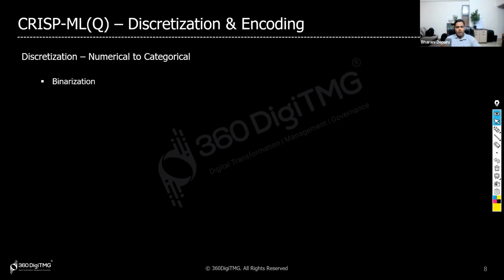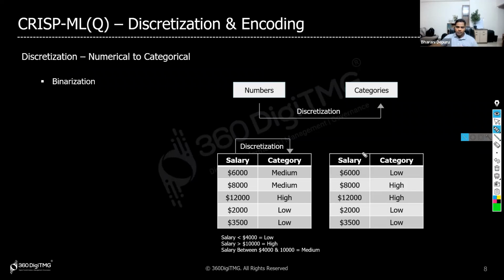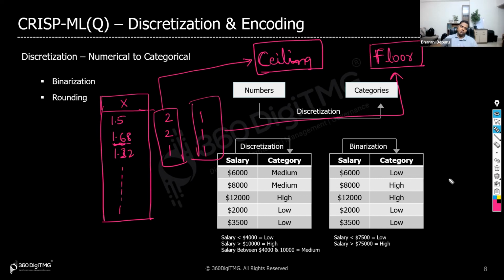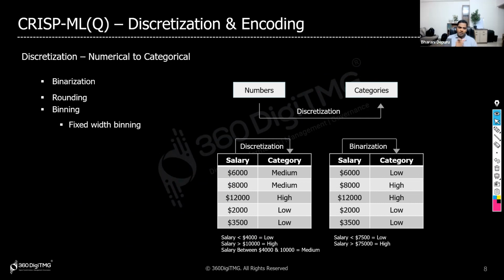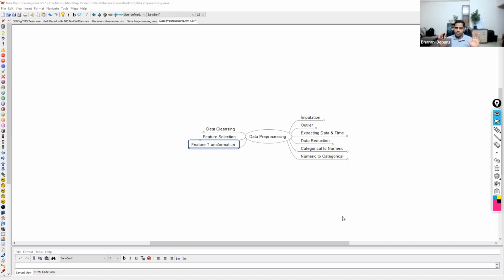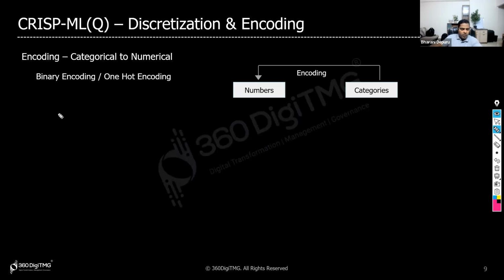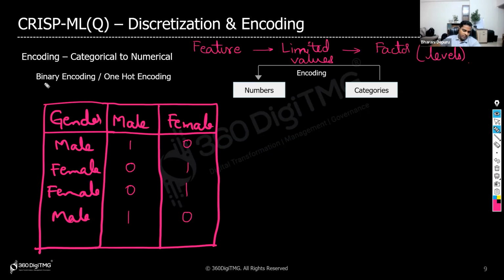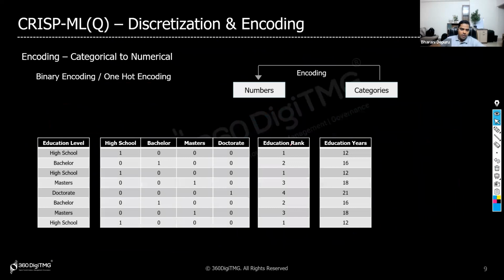What is Discretization?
Discretization is one of the key steps in data preprocessing phase of any Data related project. Certain predictive modeling techniques expect the features to be of categorical type and the process of converting numeric data into categorical is called as Discretization. If we convert numeric data into '2' categories then it is called as binarization. Discretization is also called as grouping or binning.